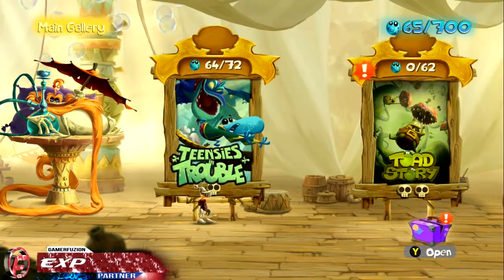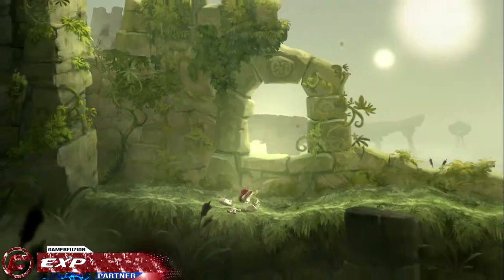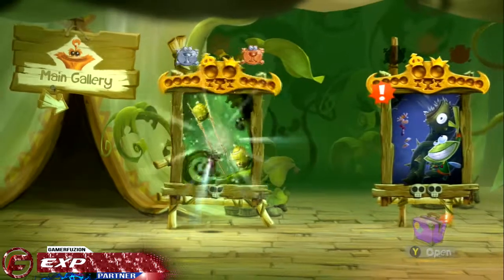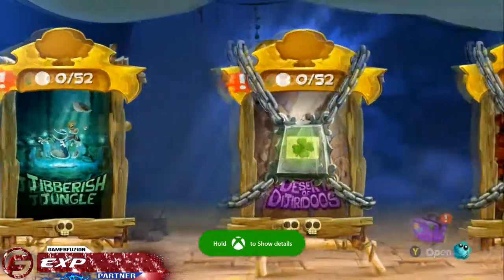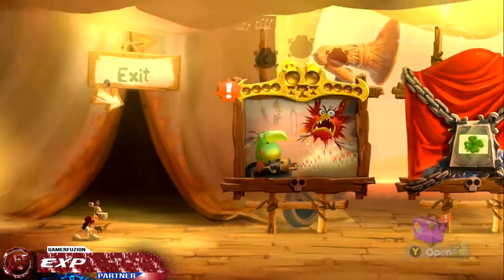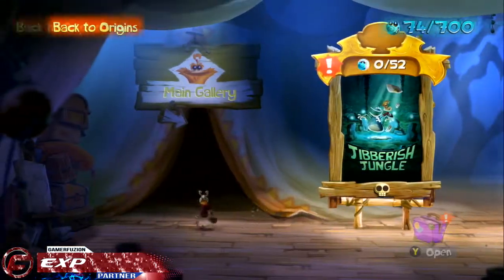Rayman Legends Walkthrough Ep 10 | Toad Story - Ray and the Beanstalk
Welcome to my Rayman Legends walkthrough on the Xbox One! This is Episode 10 and we play Ray and the Beanstalk in the world Toad Story!

Rayman wakes up from a 100-year nap and finds himself in a living nightmare! The Glade of Dreams is in deep trouble. To save the Teensies, he'll have to defeat the most powerful creatures he's faced, including sea monsters, dragons, and other legendary beasts. Boss battles have gone totally over the top! Bosses are now able to attack from an extra dimension, coming at you from every angle. Test your skills in the new Online Challenge Mode, then check your spot on the online leaderboards, or team up in drop-in/drop-out four-player co-op. If you're in a musical mood, Rayman Rocks has maps that challenge you to sync your jumps, attacks, and other moves with music.

Rayman Legends Gameplay videos, Trailers and Walkthrough will be posted here, subscribe to stay updated with the Rayman Legends videos. (WALKTHROUGH PART 1) (WALKTHROUGH PART 1) "WALKTHROUGH PART 1)" WALKTHROUGH PART 1 " (Xbox 360/PS3) [HD] Intro. Gameplay Walkthrough FULL Review ending endings No Commentary (No Commentary)

Rayman Legends Walkthrough part 1 + Boss battle gameplay HD Rayman Legends PS3 XBOX PC